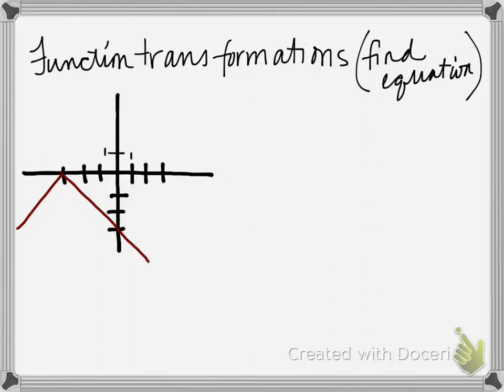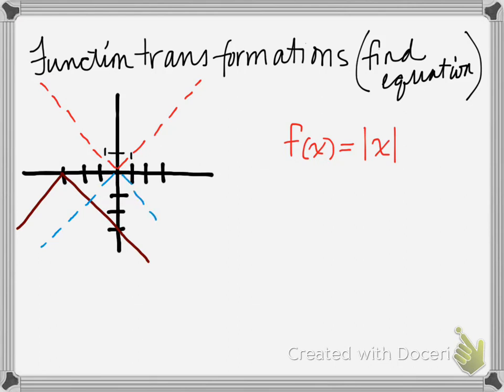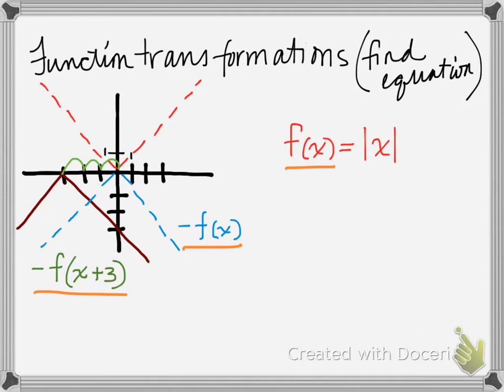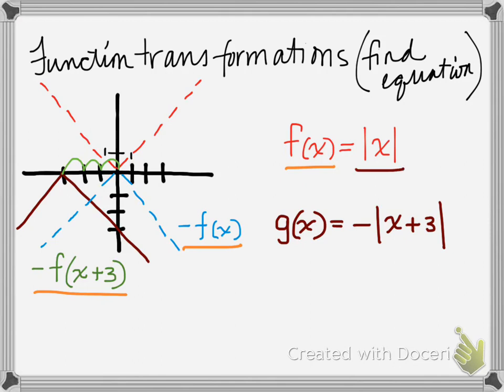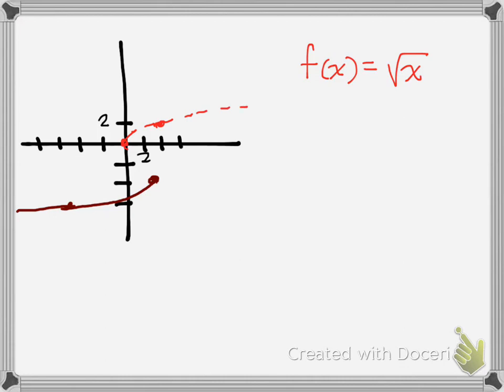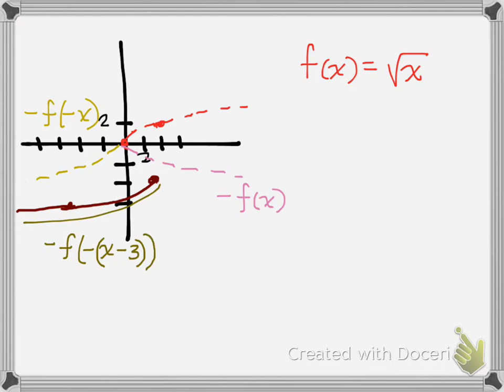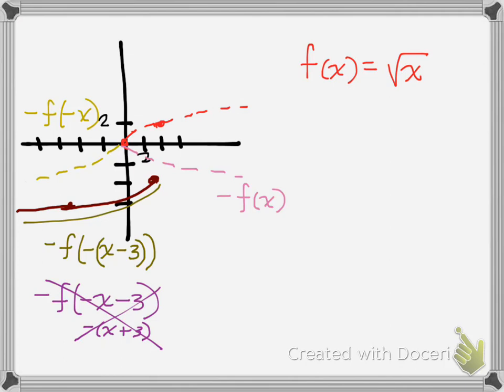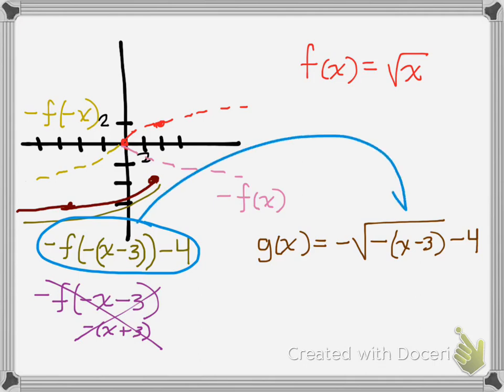Function Transformation (Finding Equations)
How to find the equation of a function 1. given that you recognize the parent function 2. using rules of function transformation.  for an introduction to transformations.